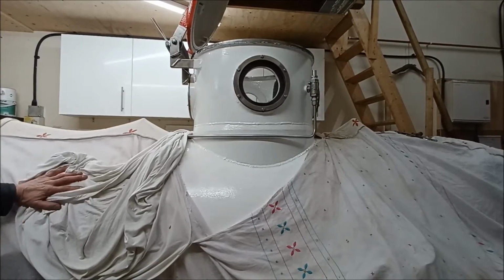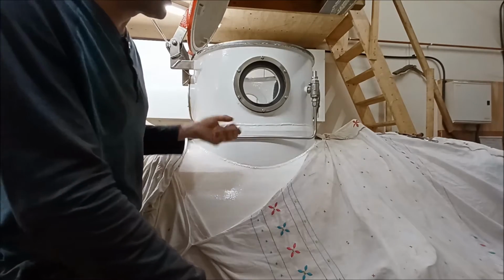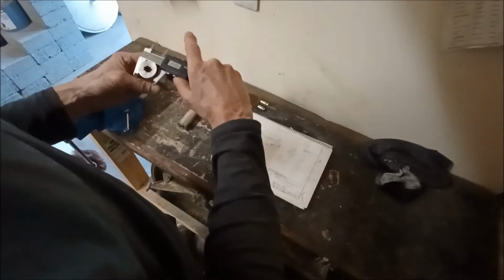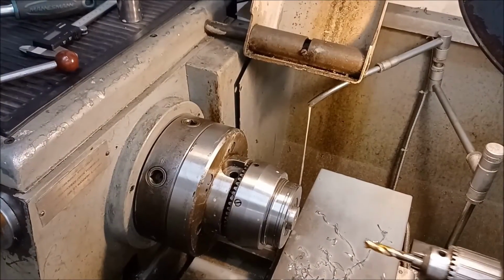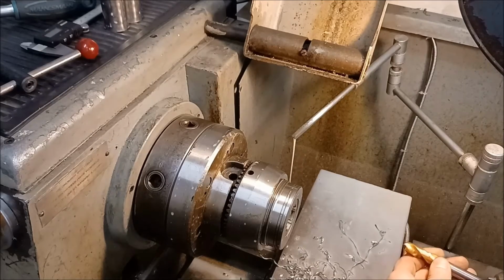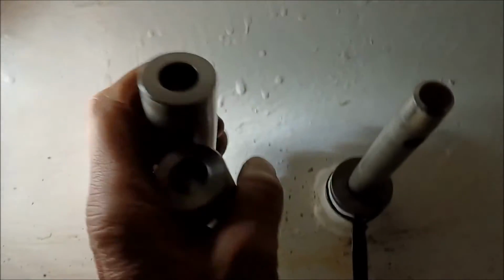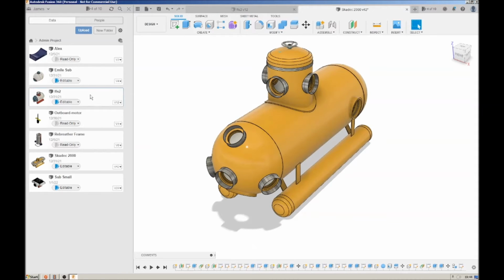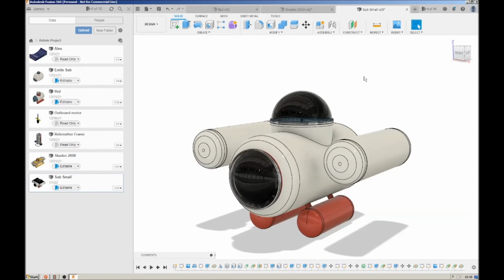Building a Submarine. Part 56.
Part fifty six of a series of videos showing the refitting of Skadoc 2000 submersible and operating K-350, Jodie B.

Making new penetrators for Jodie B, plus some cad designs, and also a bit of K6 kiosk restoration.

Free Sound Effects Site.